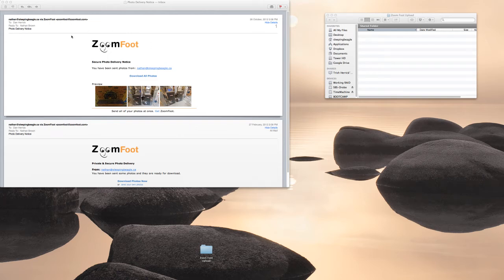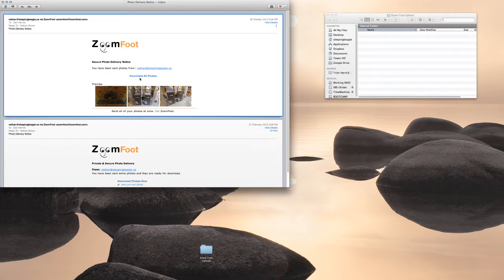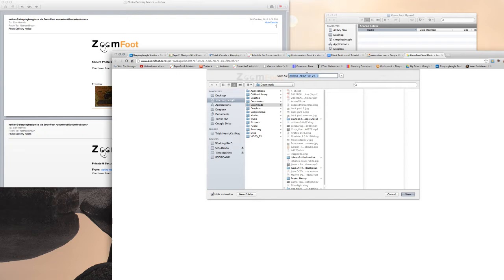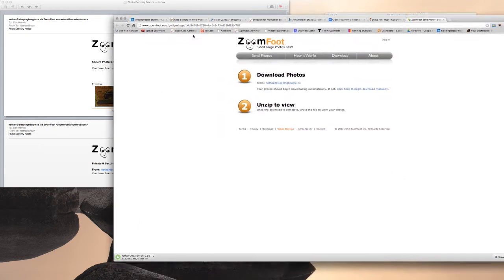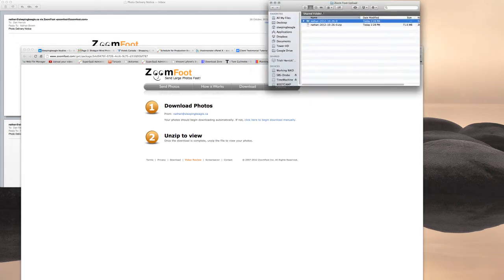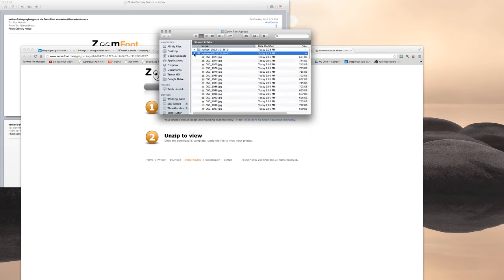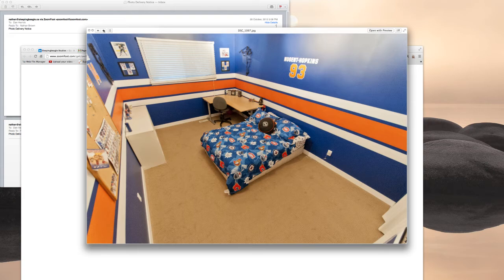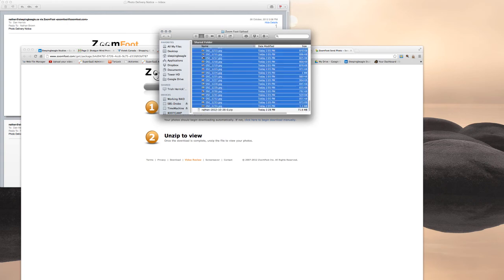DVL | ZoomFoot Photo Download Method for Mac Users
1. Open your email from Nathan.
2. Click on the Download All Photos link
3. Save the photos to the location you want on the computer
4. Open the zip file to extract the photos
5. Select all the photos and hit the spacebar to preview them. Hit the spacebar again to exit
6. Copy the photos to another file on your computer.